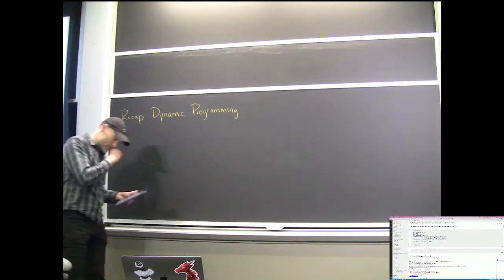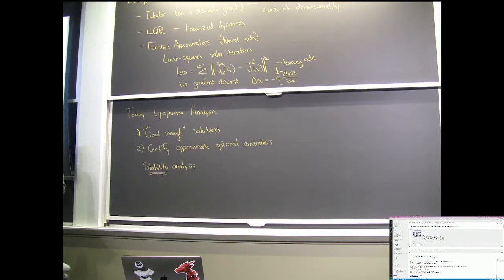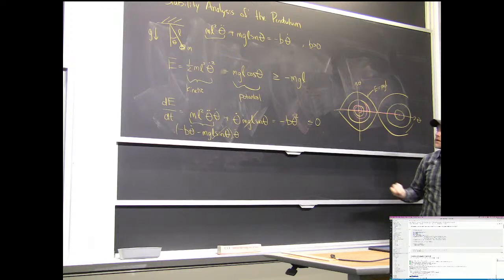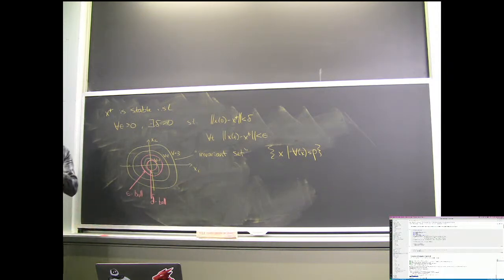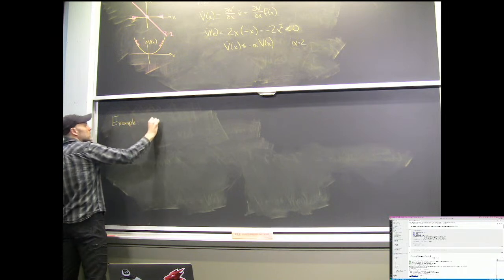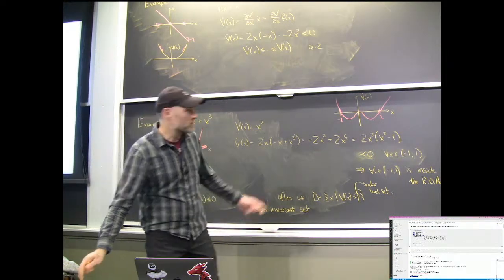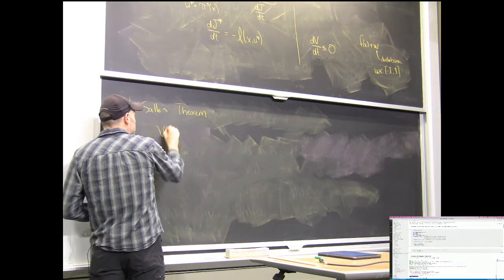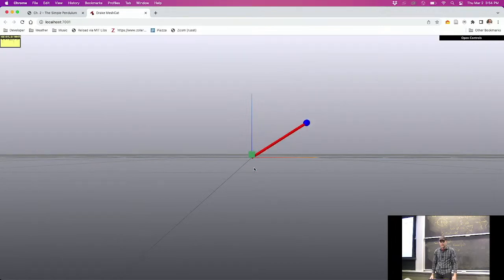6.8210 Spring 2023 Lecture 7 Lyapunov Analysis I